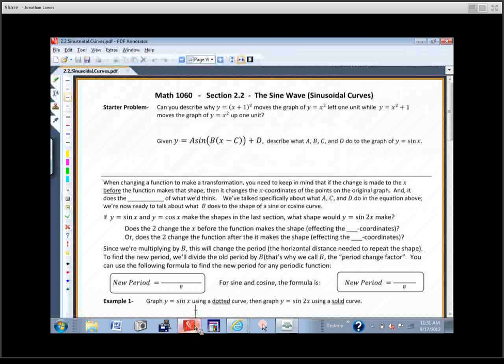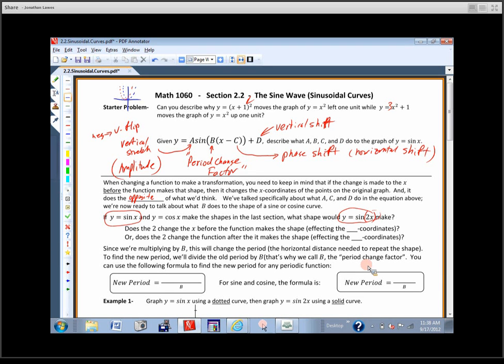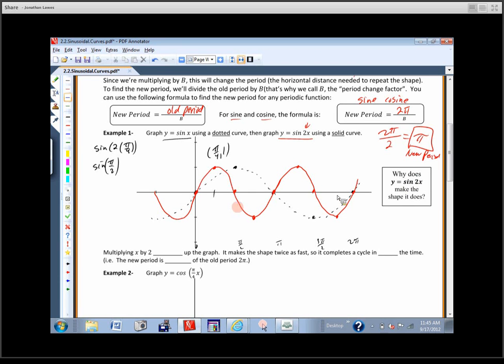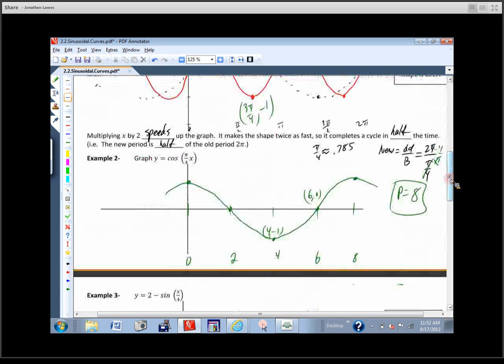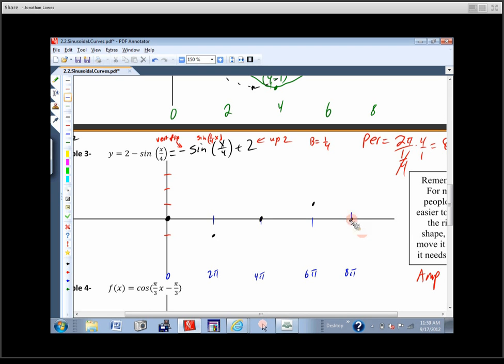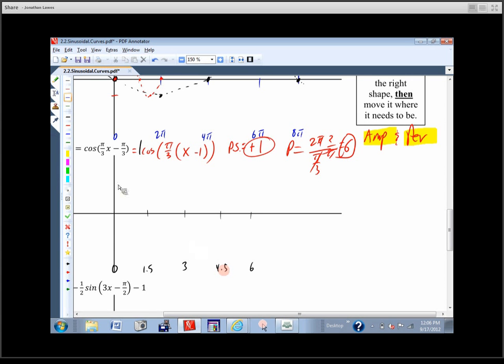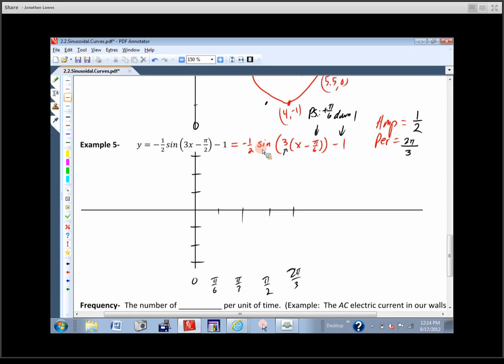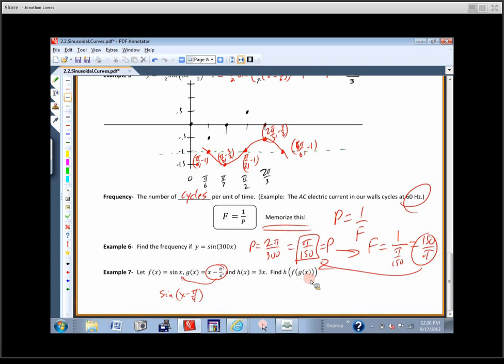Math 1060 Sec. 2.2 - Transformations of Sine and Cosine Curves